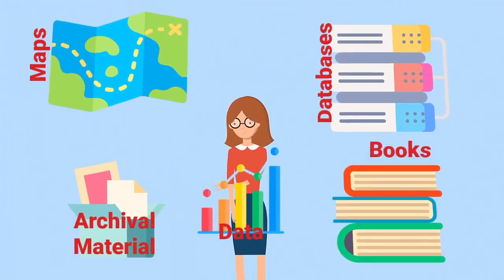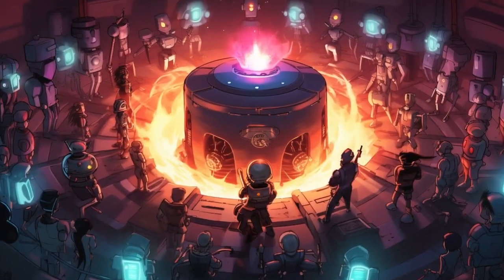What is Merging & how does Version Control work?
I had a question from a coworker that I decided to answer with a short instructional video.